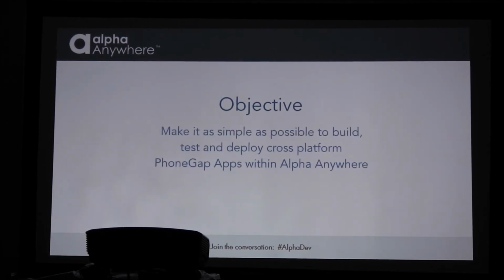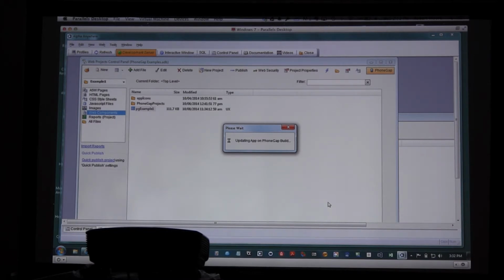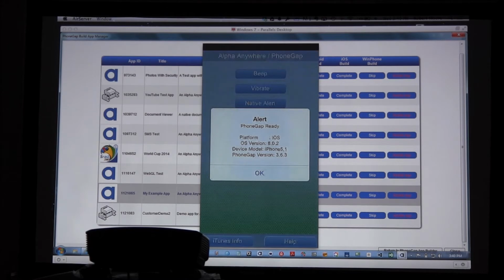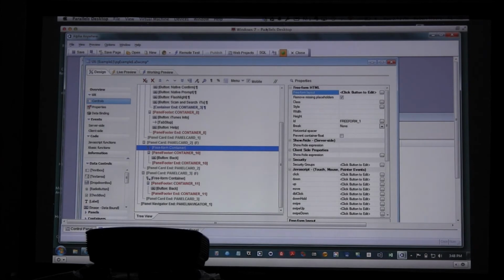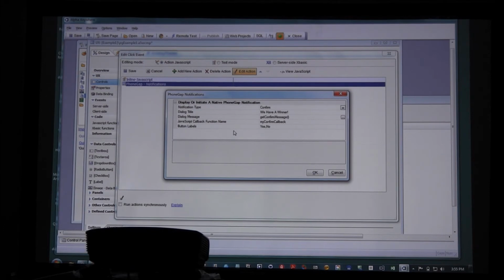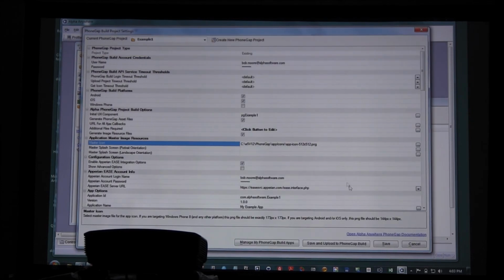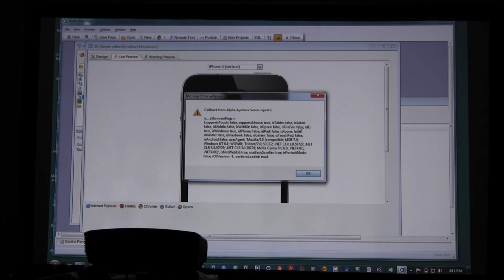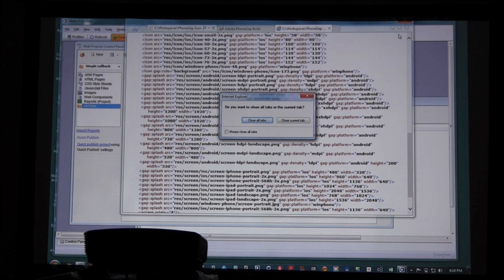Bob Moore - Using the PhoneGap App Builder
Watch as Alpha's VP of Mobile Development walks you through using PhoneGap to wrap your Alpha Anywhere app to create an iOS/Android app with native features. .